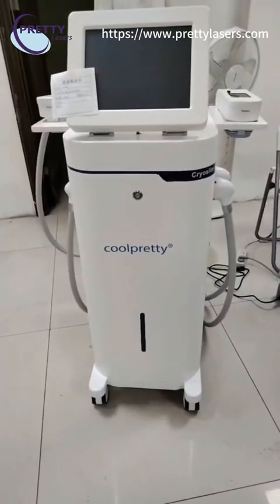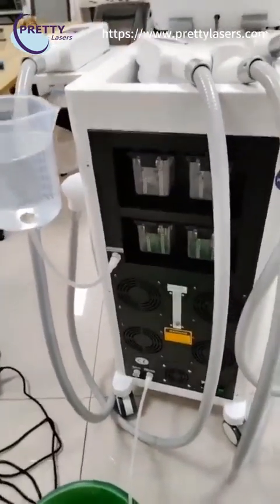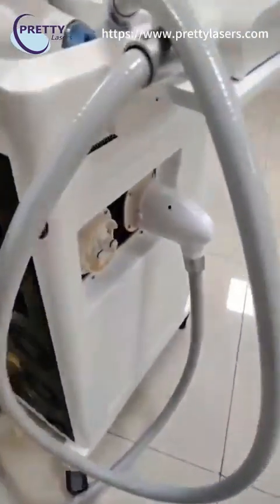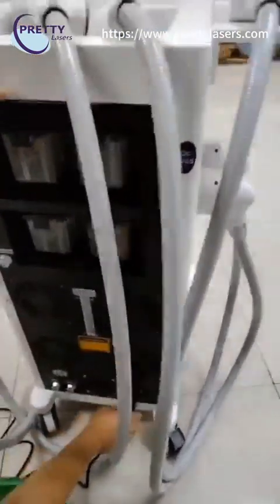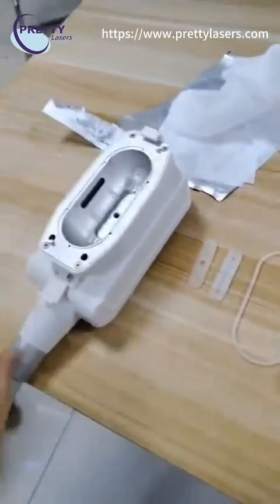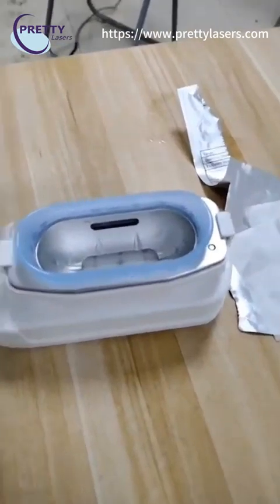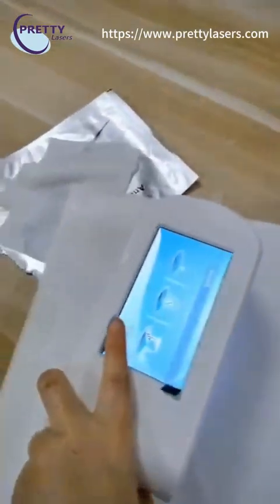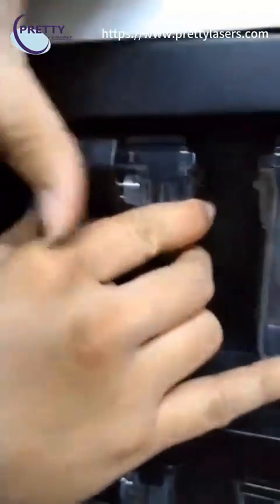How to Install 360-degree coolsculpting machine | STEP BY STEP | PRETTYLASERS